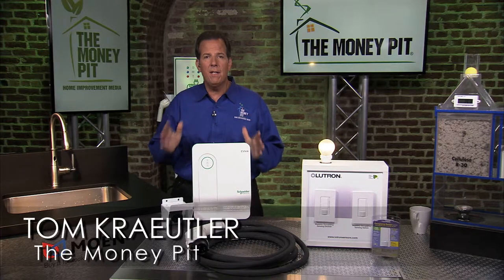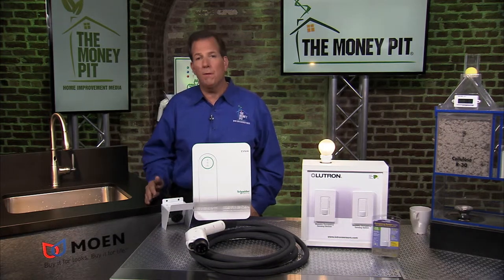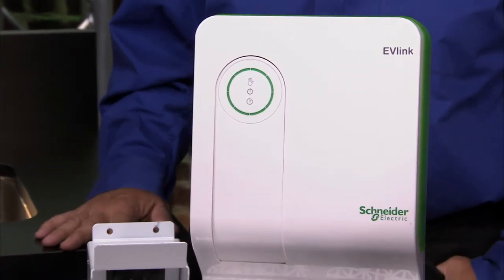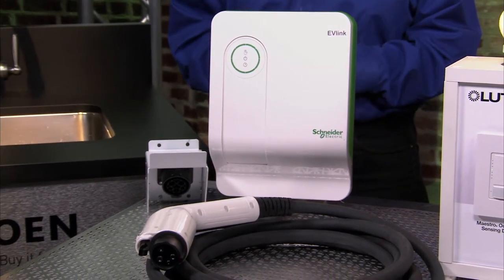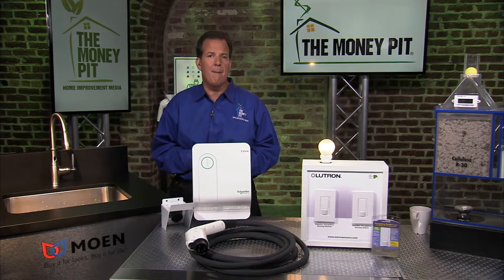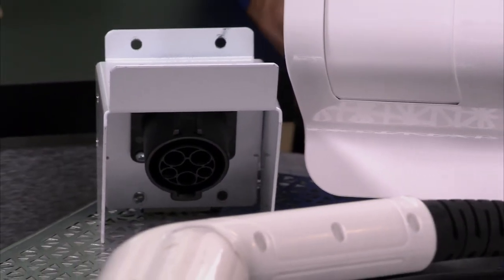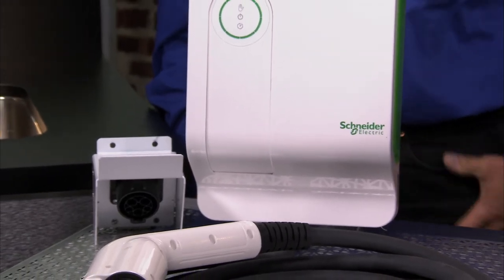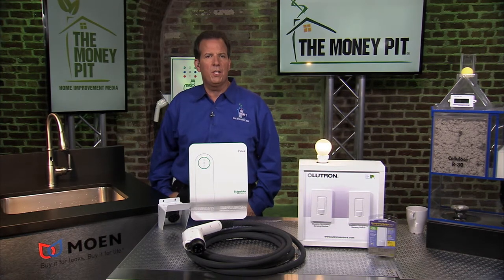Recharge Electric Vehicles Quickly and Efficiently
Listen Now On Apple Podcast▶️ Tom Kraeutler from The Money Pit demos EVLink. For faster, more efficient charging of your electric vehicle, outfit your garage with the EVLink Residential Electric Vehicle Charger from Schneider Electric. The top charger brand among professional contractors, the level-2 EVLink features a full 30 amps of power to charge a full-battery vehicle in as few as four hours.